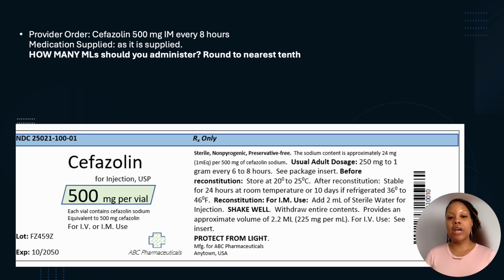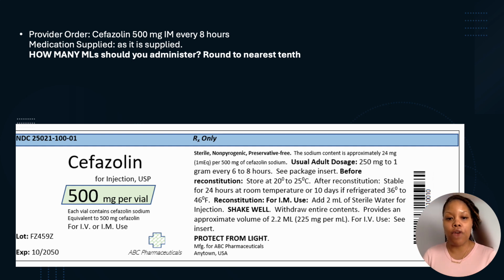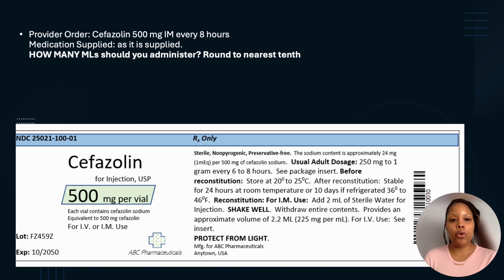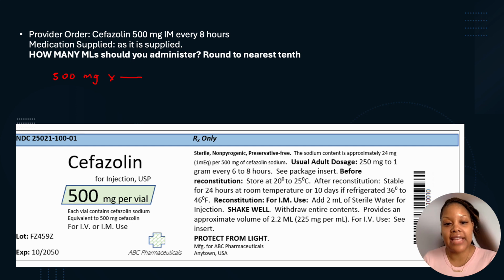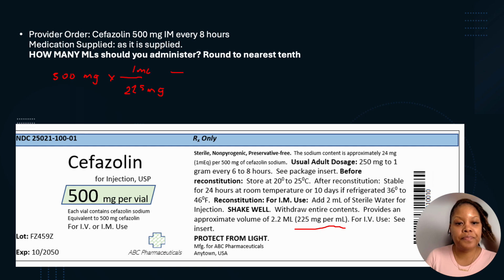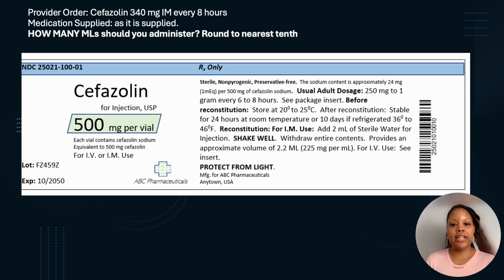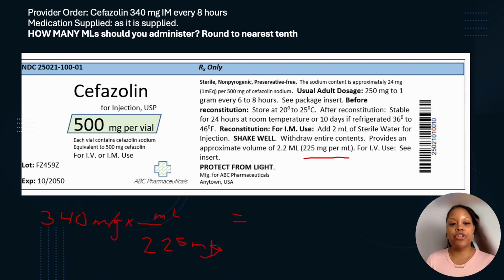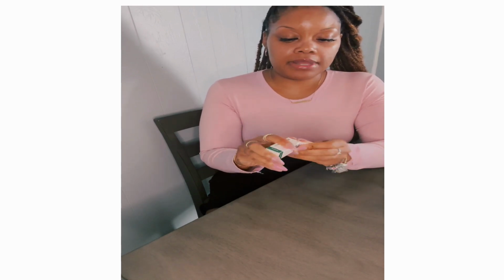How to Reconstitute a Powder Medication: Clinical Skill and Dosage Calculation